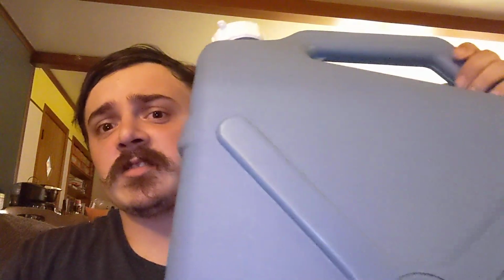Prepper's Talk on Water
The three pyramids of water knowledge all preppers need.

Lastly sharing with people that might learn something from this share it with them.

If you are looking into stocks this method helps both of us.

Tips are always welcome and appreciated